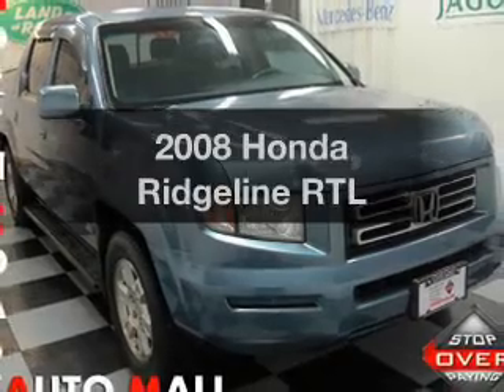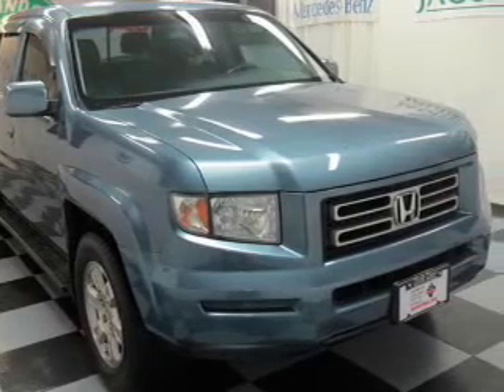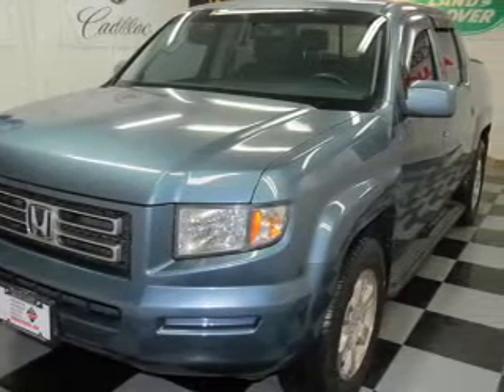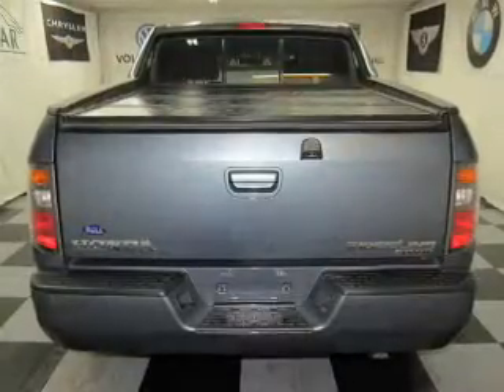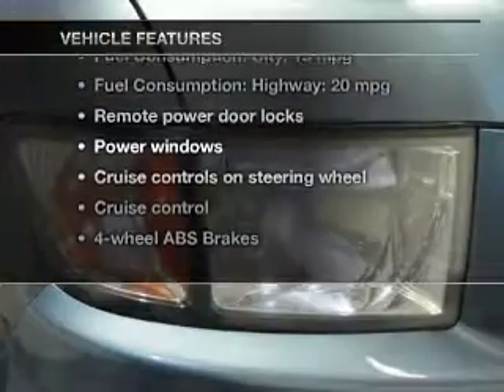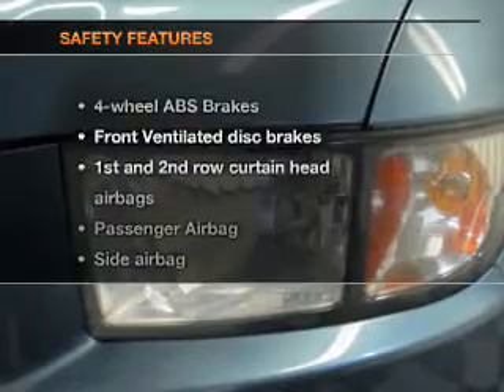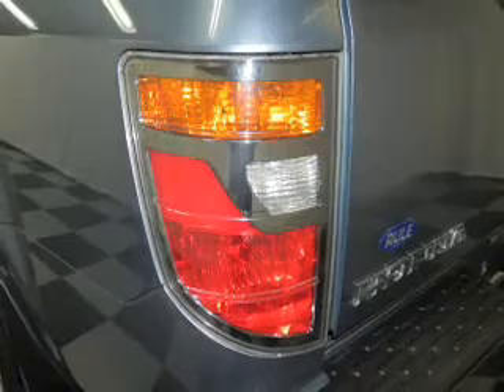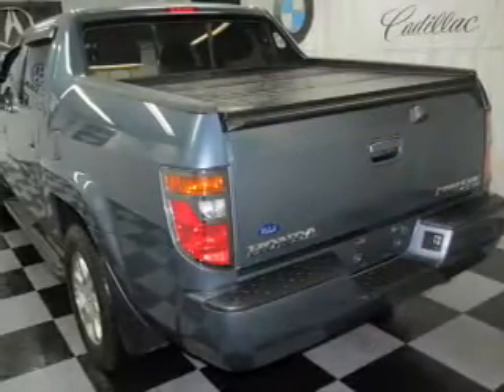2008 Honda Ridgeline - Bedford OH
Year: 2008
Make: Honda
Model: Ridgeline
Trim: RTL
Engine: 3.5 liter 6 cylinder 24 valve
Transmission: 5-Speed Automatic
Color: Steel Blue Metallic
Mileage: 20406
Address:
333 Broadway Ave